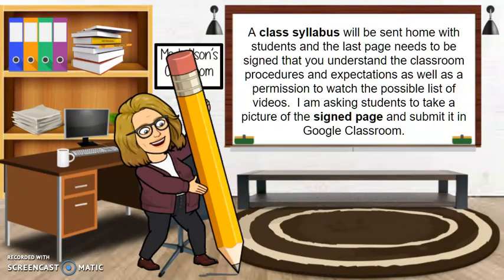FUHS Open House 2020 Mrs Wilson